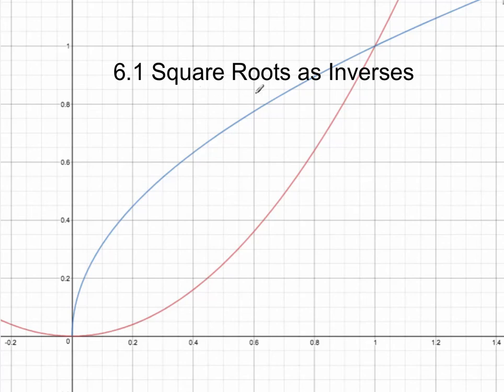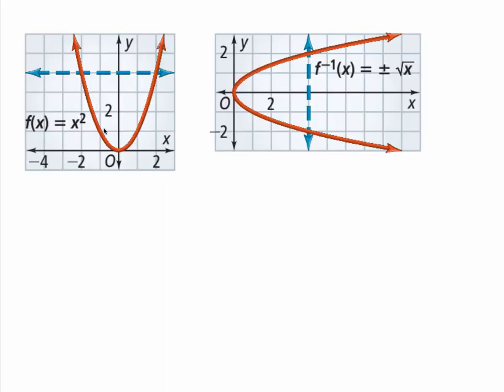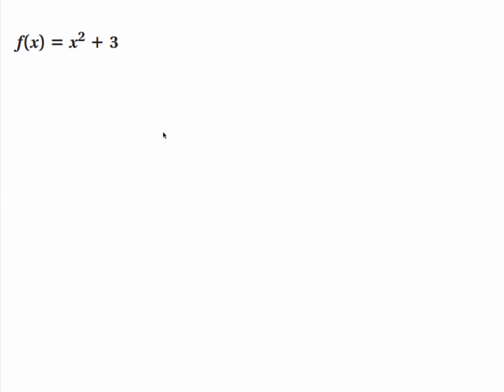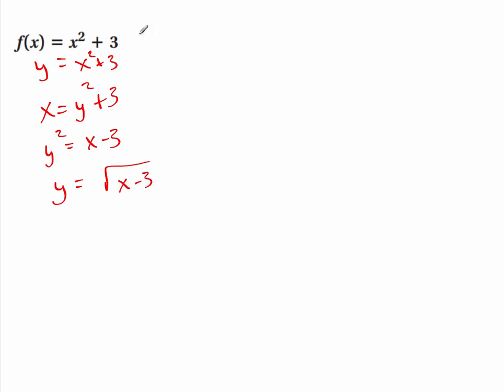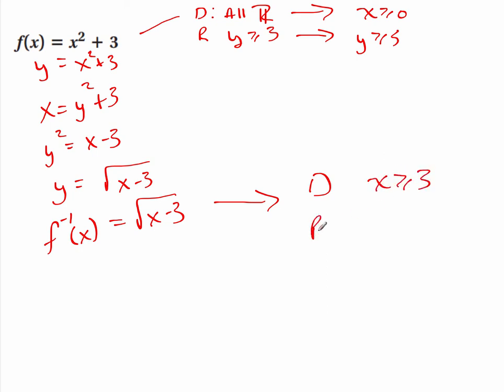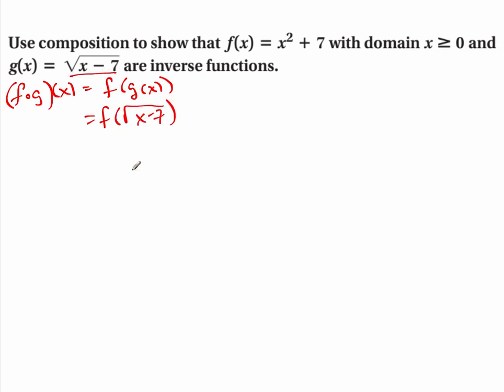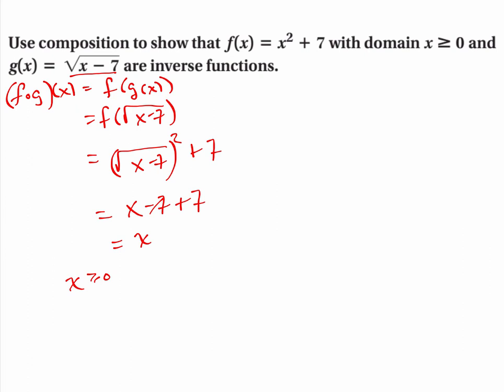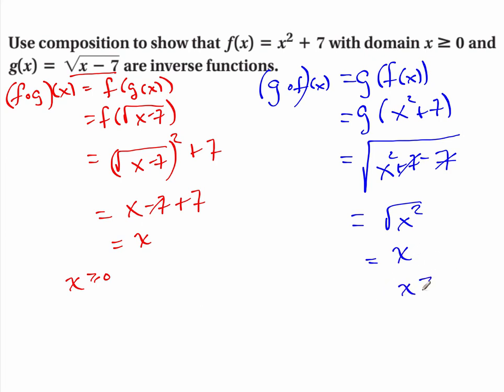01 Square Roots as Inverses